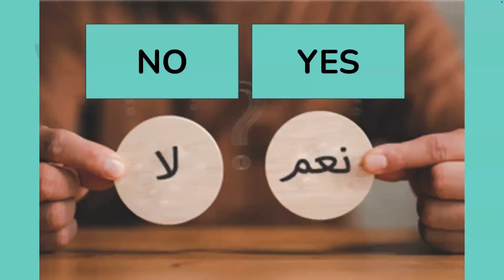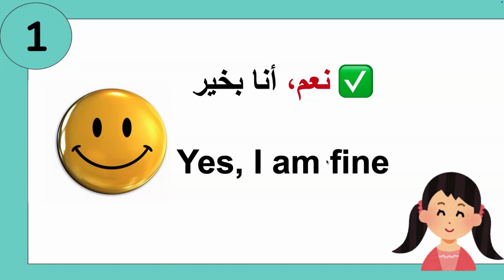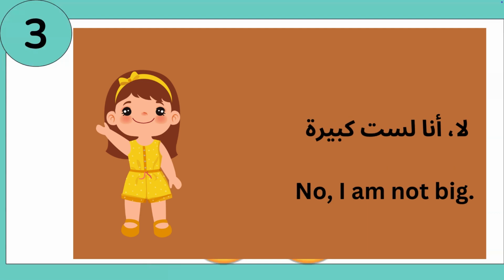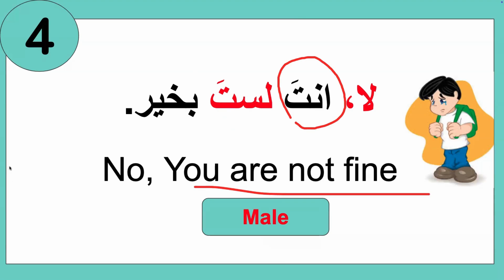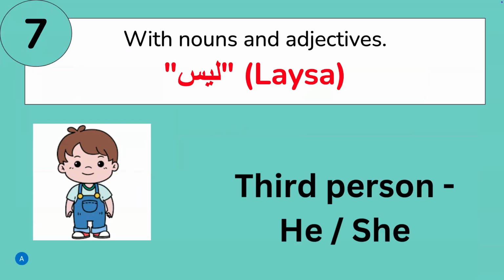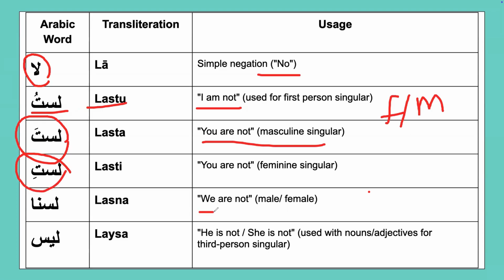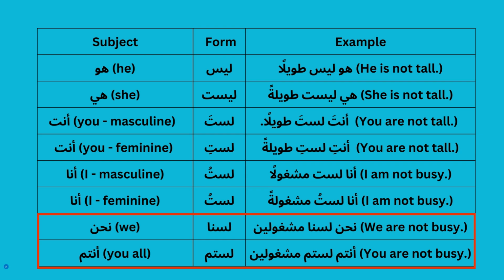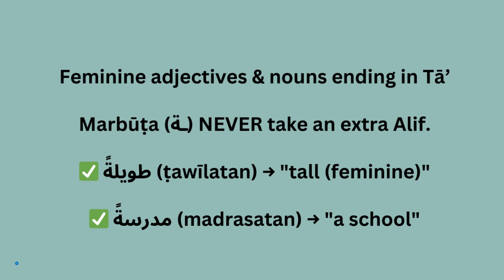CLASS 31 - Mastering "No" in Arabic: 7 Ways to Say "No" Correctly! "Laa" (لا) "Laysa" (ليس)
Learn 7 different ways to say "No" in Arabic! 🚫 From "Laa" (لا) to the different forms of "Laysa" (ليس), this video explains their meanings, usage, and grammatical rules. Whether you're a beginner or refining your Arabic skills, this lesson will help you use negation correctly in conversations. 🎓✨